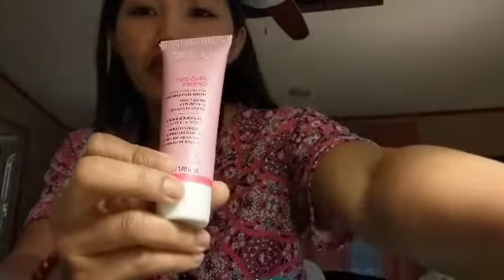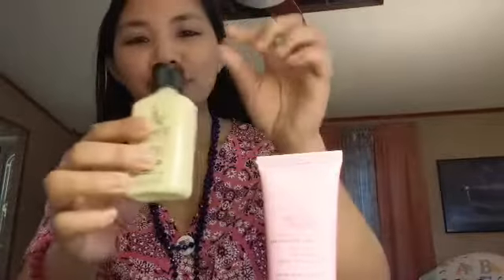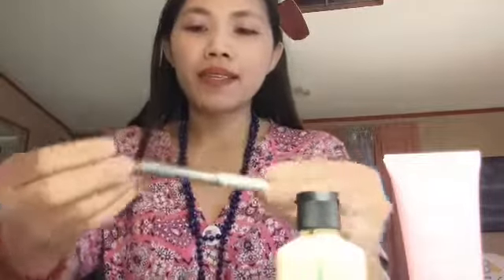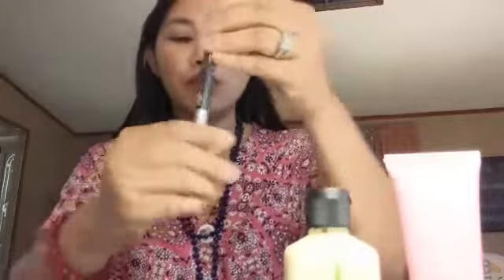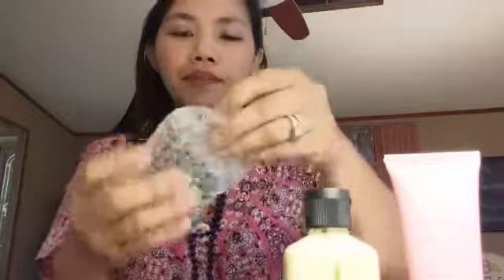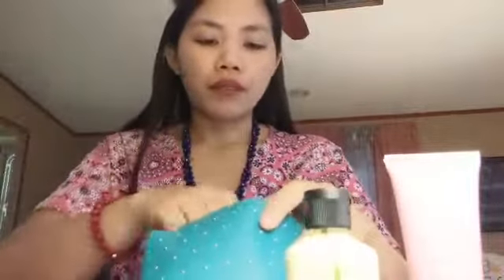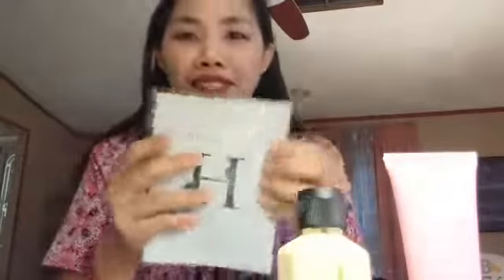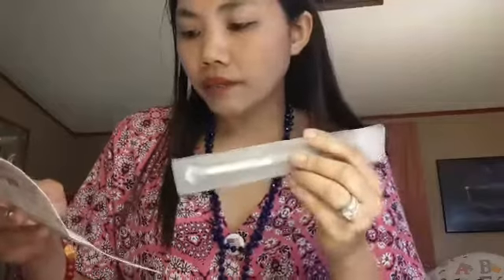IPSY GLAM BAG MARCH 2020| UNBOXING & REVIEWS | IPSY MARCH SPOILERS GLAM BAG